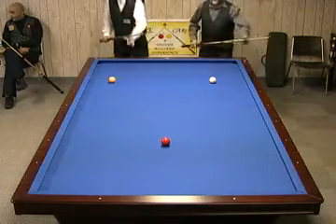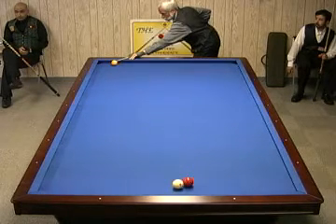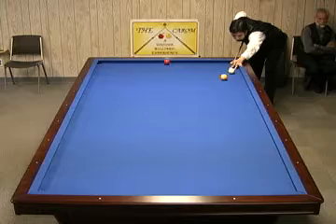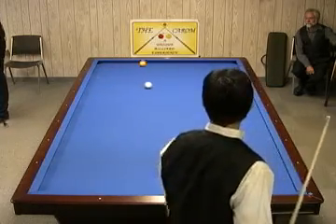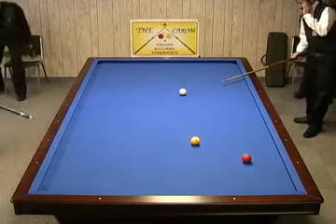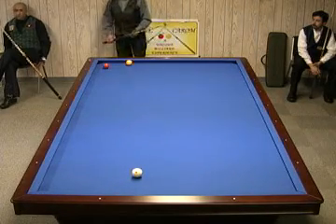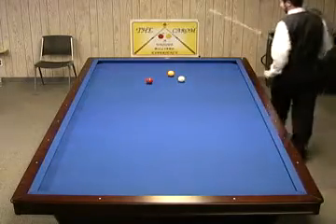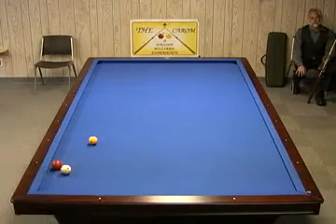Finals 1 Hugo Patino vs George Ashby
Finals 1 Hugo Patino vs George Ashby - Captured Live on Ustream